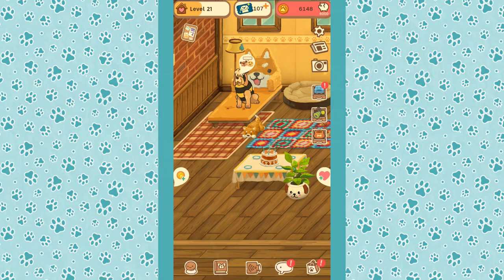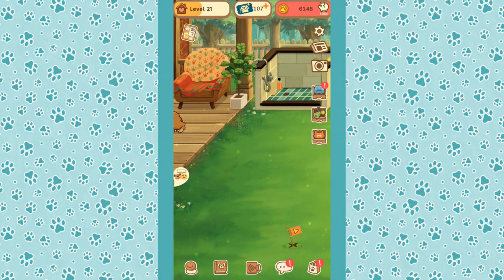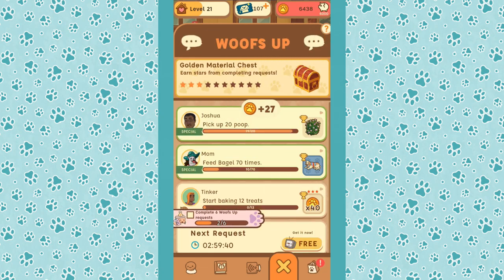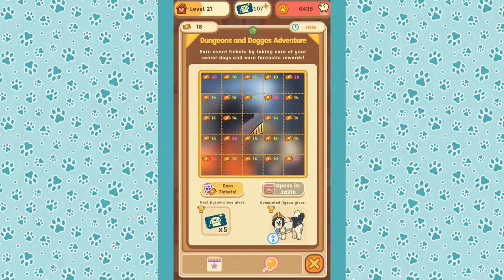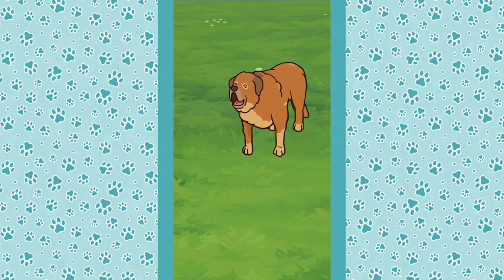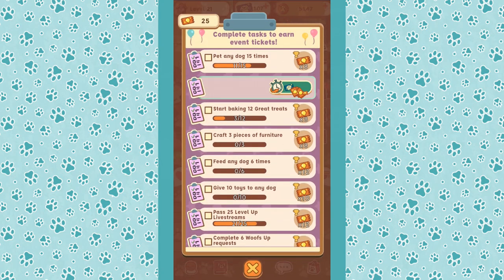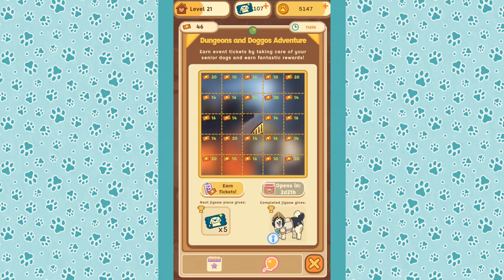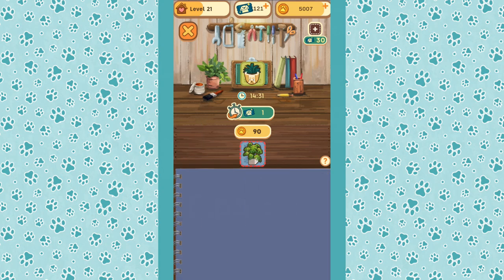A Howling Dungeons & DOGGOS Party?! 🐶🌿 Old Friends Dog Game • #12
Welcome to Old Friends Dog Game, where love never grows old! A game about friendship for people who love dogs! Create your own dog sanctuary! Rescue and rehabilitate old dogs and spend your days caring for and loving them!

🐶 Dive in and care for your own dog friends

🎲 Sims 4 Random Pet Genetics Challenge!
🐶 To The Rescue! Dog Shelter Simulator [Demo] •

🌿💚 Stay curious!! 💚🌿